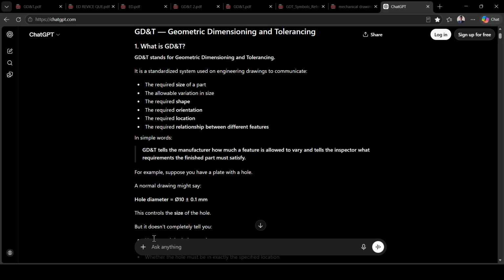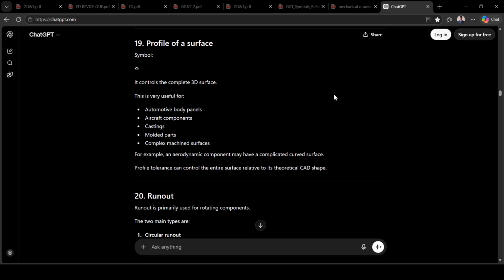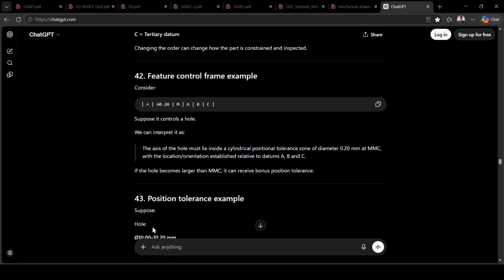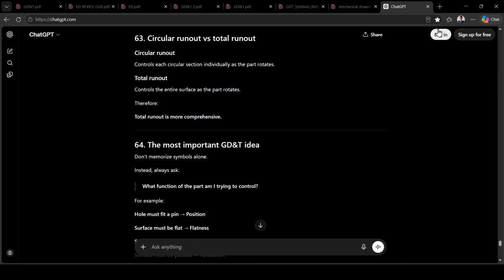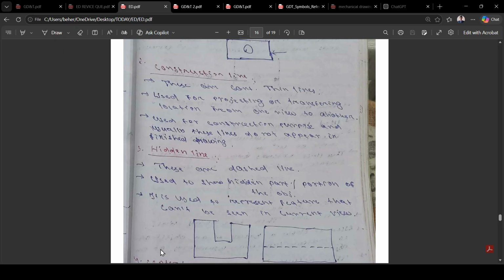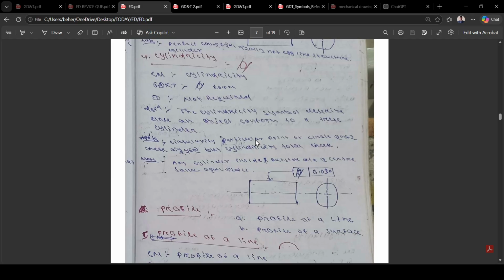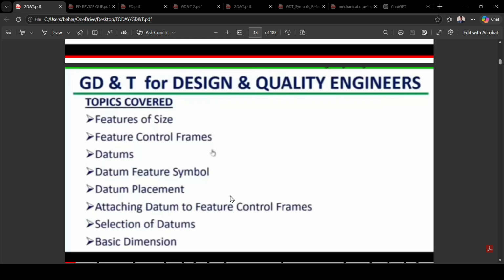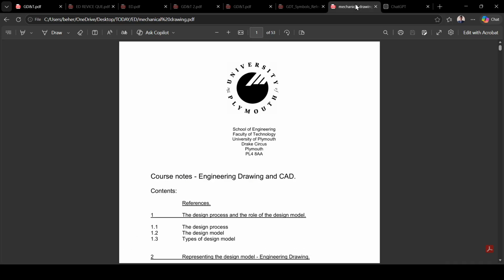GD&T in Engineering | Geometric Dimensioning & Tolerancing Explained | Complete Guide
In this video, learn GD&T (Geometric Dimensioning & Tolerancing) in engineering with easy-to-understand examples. We cover the fundamentals of datums, tolerances, feature control frames, symbols, form, orientation, location, and runout controls used in mechanical design and manufacturing.
This video is useful for Mechanical Engineers, Quality Engineers, Production Engineers, Design Engineers, CAD Engineers, students, and manufacturing professionals looking to improve their knowledge of engineering drawings and precision manufacturing.
📌 Topics Covered:
What is GD&T?
GD&T symbols and terminology
Datums and datum references
Feature Control Frame
Form, Orientation & Location tolerances
Position, Flatness, Parallelism & Perpendicularity
GD&T applications in manufacturing and inspection
Importance of GD&T in quality and engineering
Learn GD&T → Improve Drawing Interpretation → Reduce Manufacturing Errors → Achieve Better Quality & Precision.